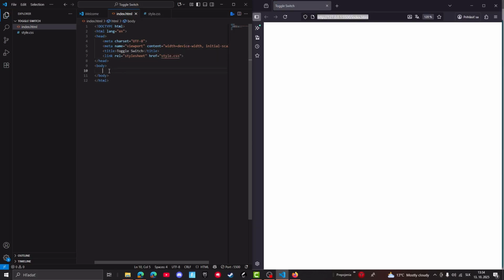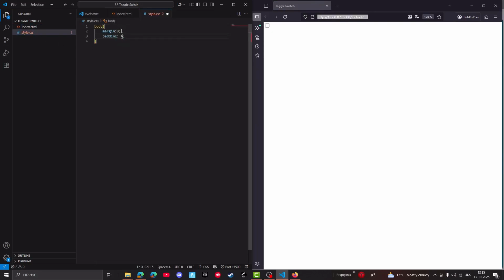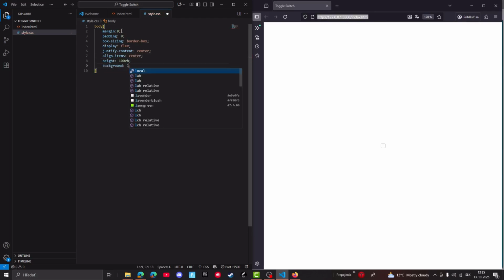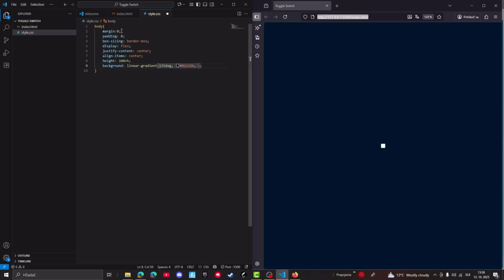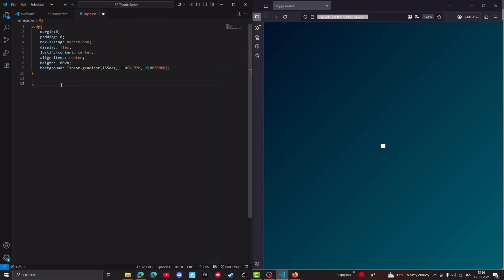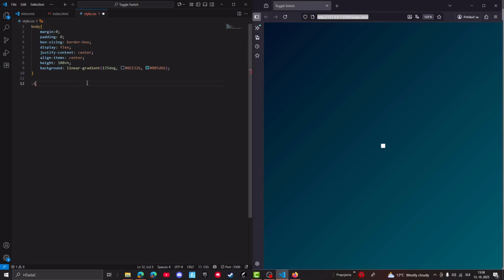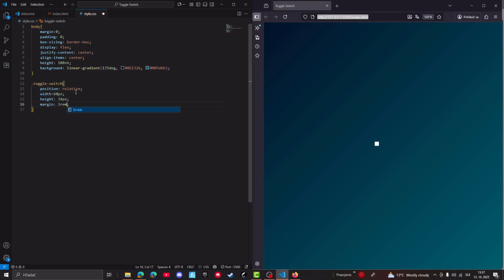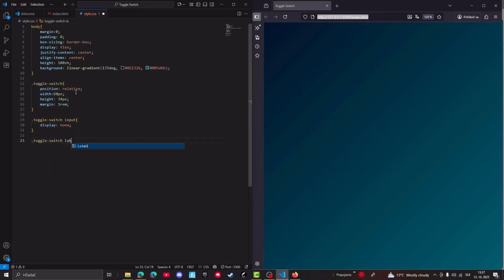💡 Create a Toggle Switch with HTML & CSS Only (Under 3 Minutes!)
🚀 Learn how to create a clean and modern toggle switch using only HTML & CSS – no JavaScript at all!

This quick tutorial (under 3 minutes ⏱️) will show you how to design a smooth, animated toggle button for your website or UI projects.

What you'll learn:
      ✅ HTML structure for a toggle switch
      ✅ CSS styling with smooth transitions ✨
      ✅ The :checked selector trick
      ✅ Simple, reusable code for any project

💡 Perfect for beginners, frontend developers, or anyone building a modern UI!

Technologies Used:
      🟦 HTML5
      🟦 CSS3 (Transitions, Checkbox Hack, Flexbox)